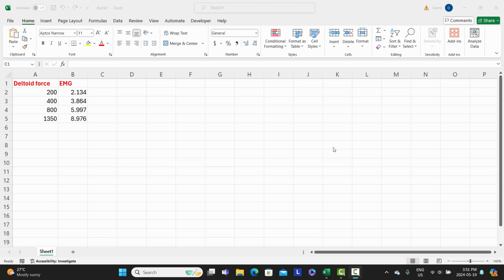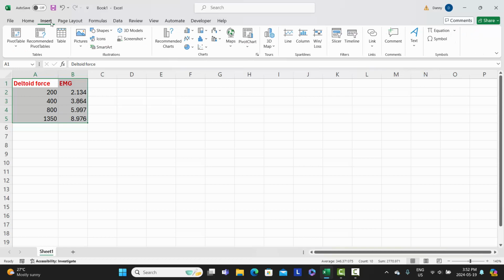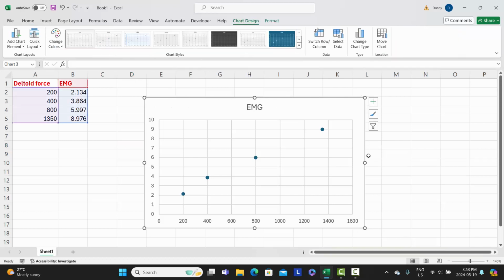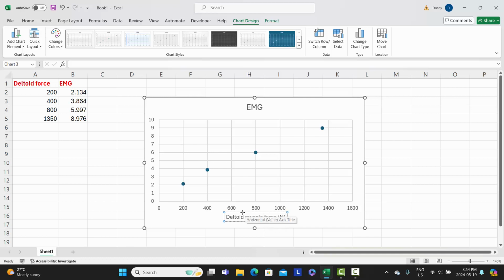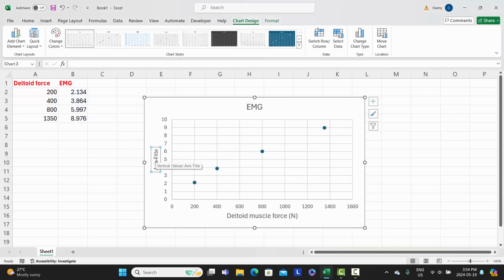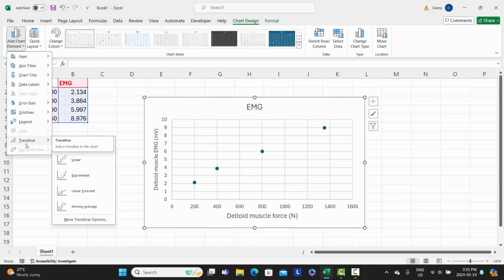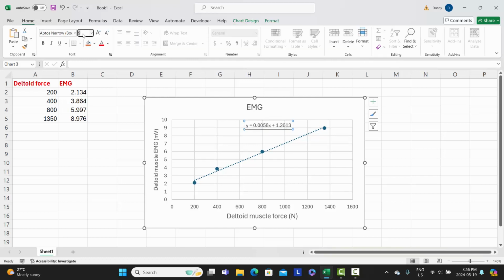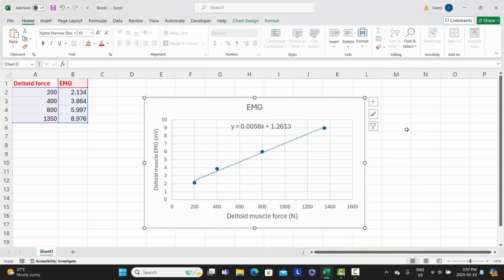MS EXCEL scatterplot and regression equation